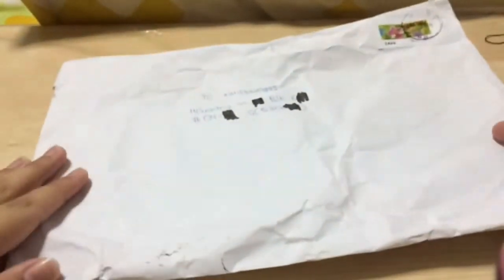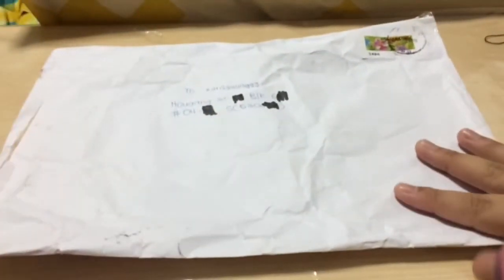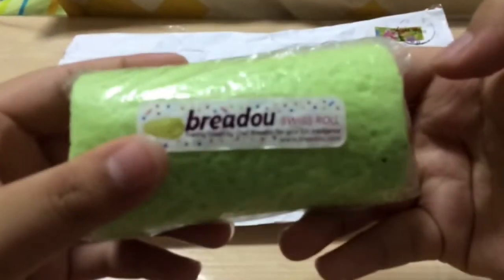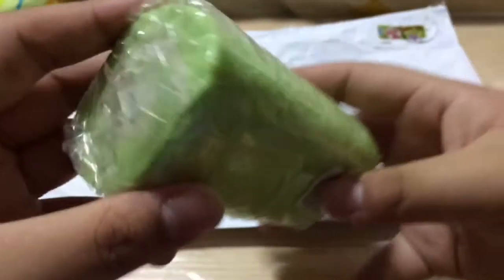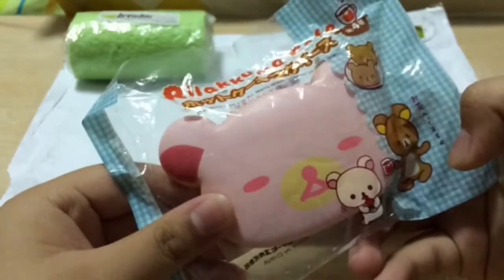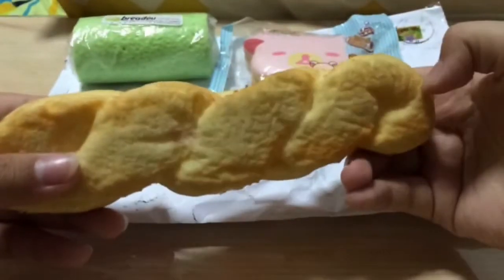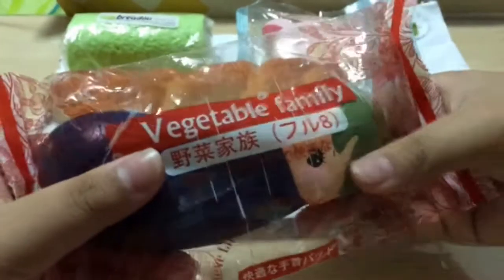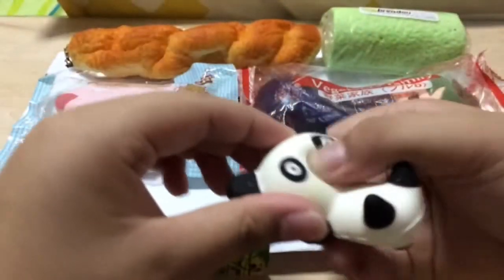squishy package 1⃣💖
open me

This is my first openeing package !!😛 i wish tht you ve enjoy watching the video !! i ve more package to come , therefore please forward for the next video !! thank you v much 💖

instagram 🌹 xarissalinggg
Twitter 🌷 addixtlinggg
snapchat 🌸 carissalinh

qn (( s )) 🍃
edit using : iMovie
film using : iphone 5

song : love me like you do
crd : owner